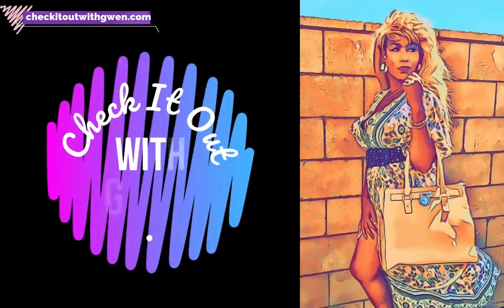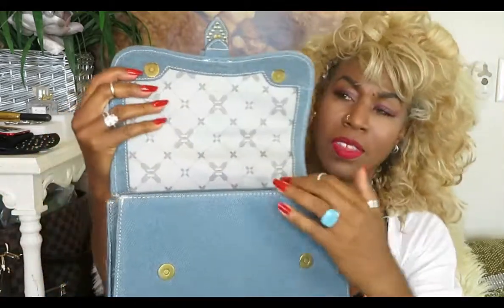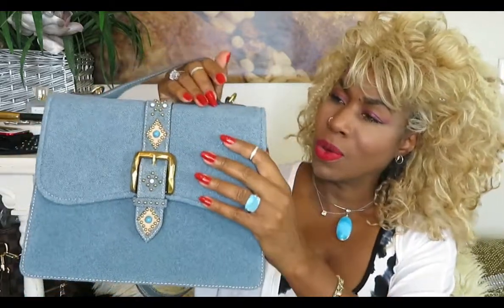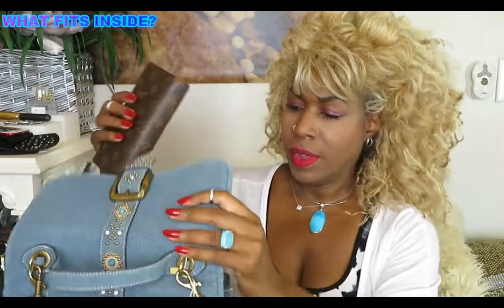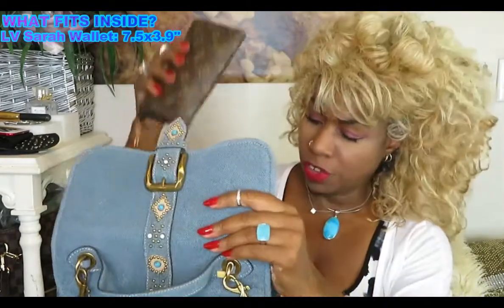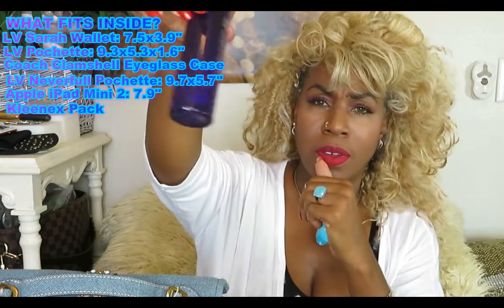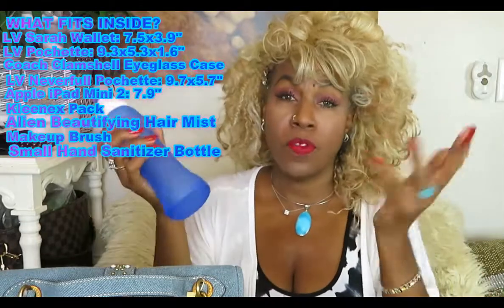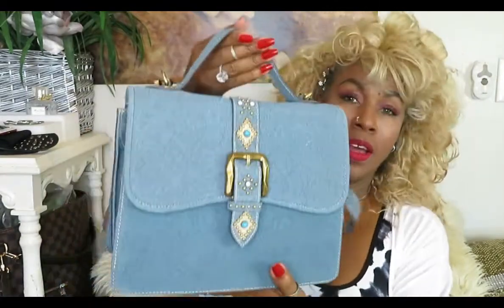CHECK OUT THIS QVC PURSE | Affordable Handbag Series | What Fits In My Bag?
Hi everyone! I’m so excited to show you this purse I got from QVC! I think this handbag is so beautiful! I love the material of this handbag. While it looks like denim, it’s actually leather!

I also wanted to show you what all fits in this handbag!

I hope you guys enjoy this video that Hayden actually edited this time around!